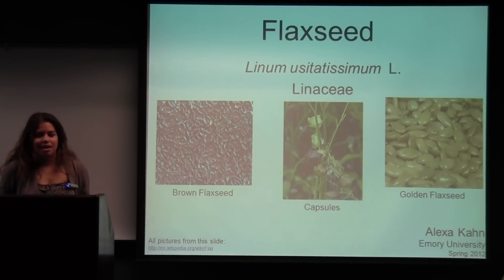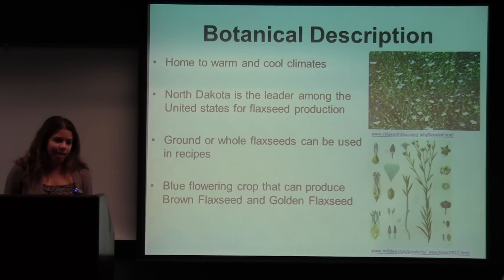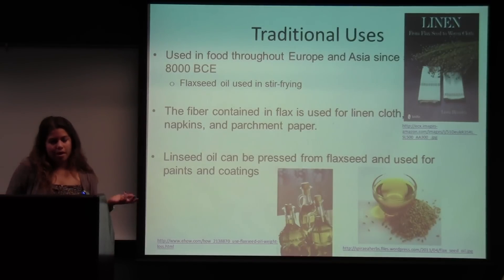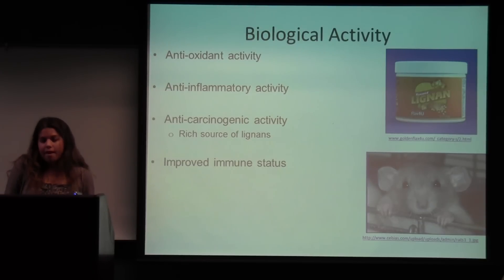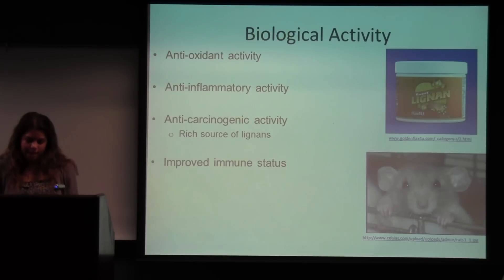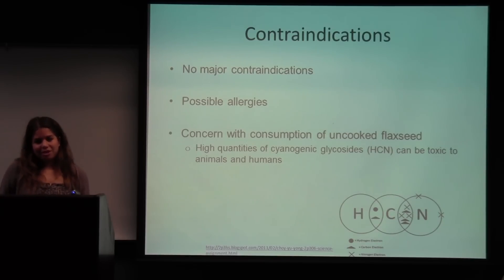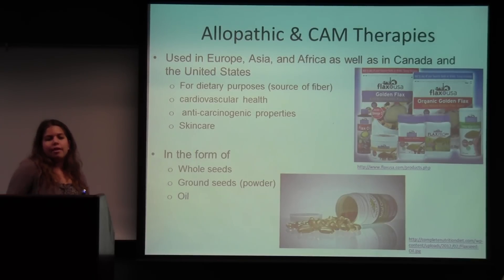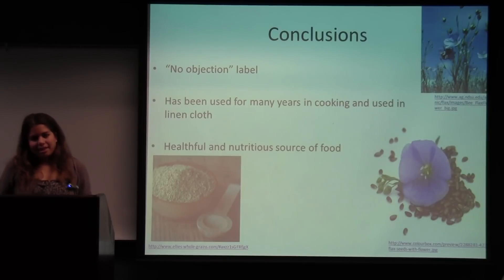Linum usitatissimum (Flaxseed)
Alexa Kahn gives a presentation on the medicinal properties of Linum usitatissimum L., Linaceae, commonly known as Flaxseed. In this talk, she discusses the botanical and chemical characteristics of the plant, as well as its known biological activities. This medicinal plant monograph presentation was recorded on April 25th, 2012 as part of Dr. Cassandra L. Quave's undergraduate course "HLTH385: Botanical Medicine and Health" offered at Emory University.